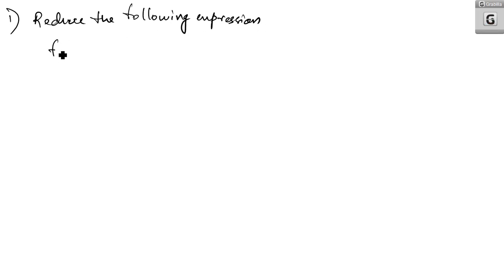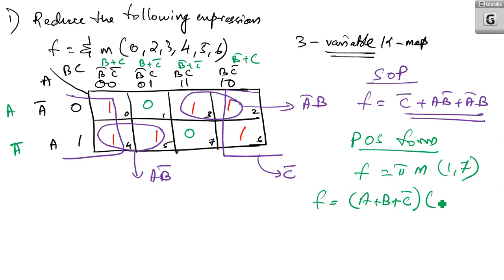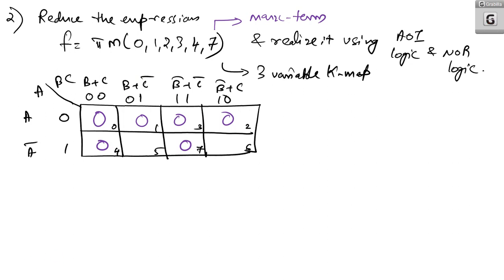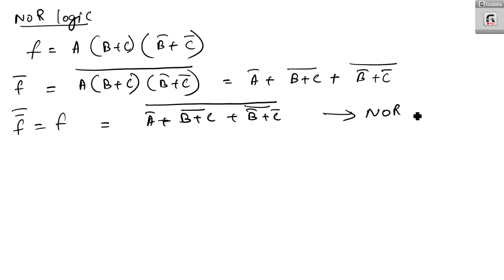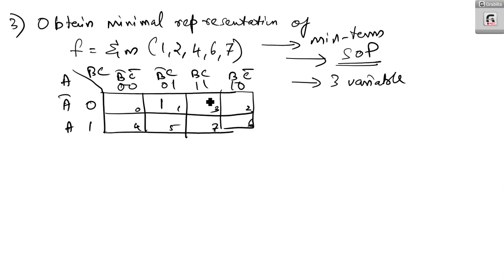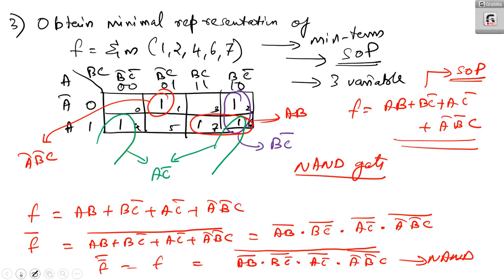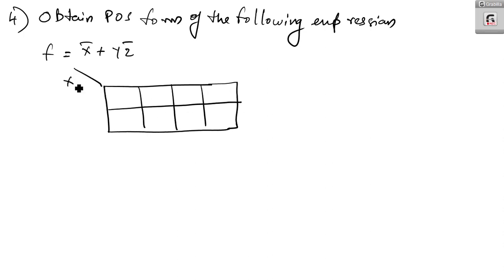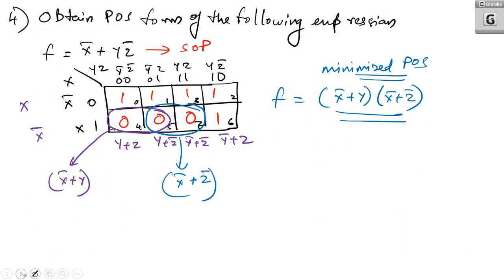Lect39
Reduction of Boolean expressions